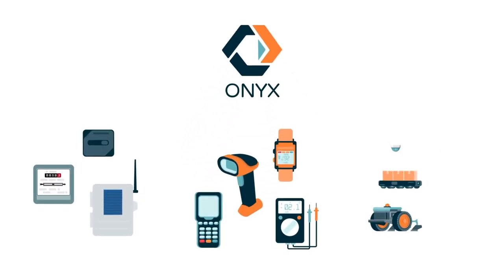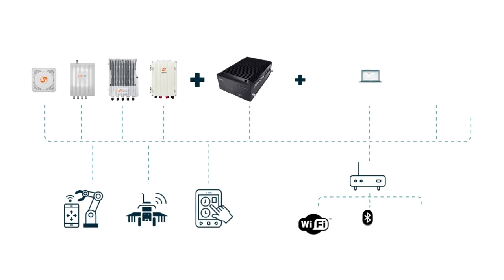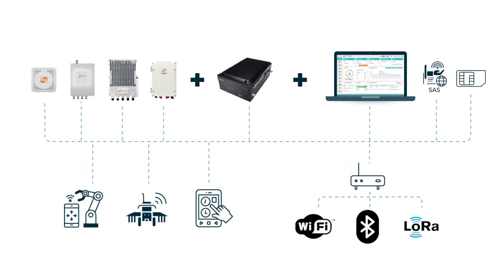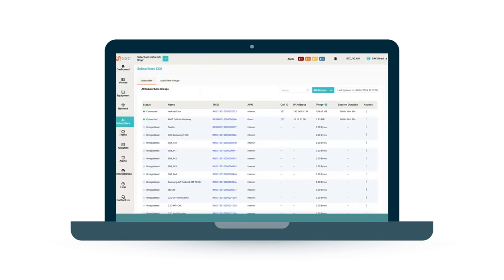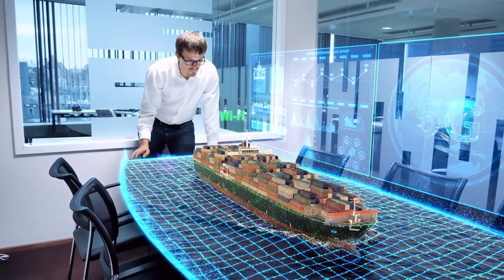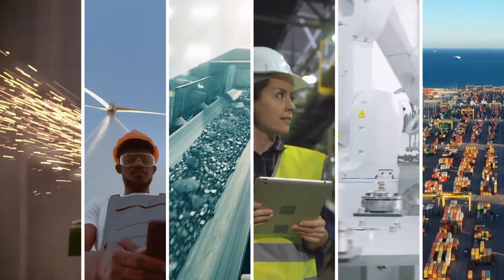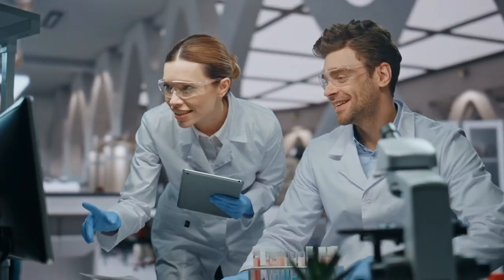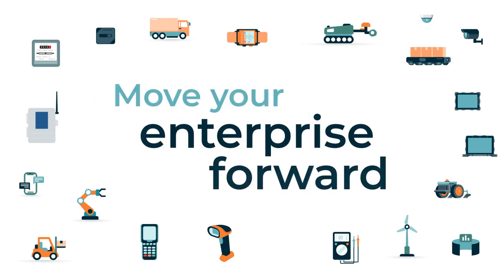Private Cellular Network Solutions with GXC Onyx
Our end-to-end solution is designed to provide seamless connectivity and advanced network capabilities. Our solution ensures robust performance, scalability, and adaptability to meet the evolving demands of modern communications.